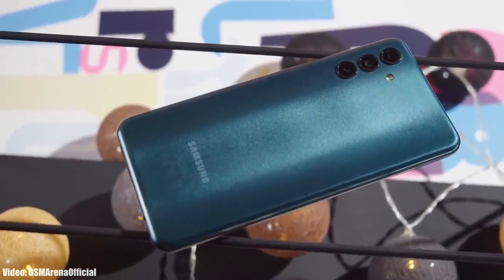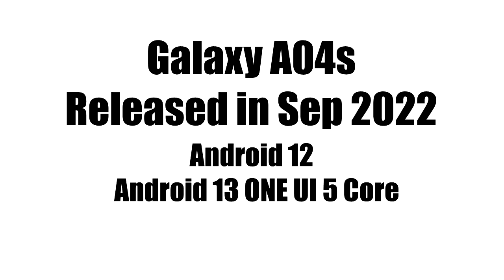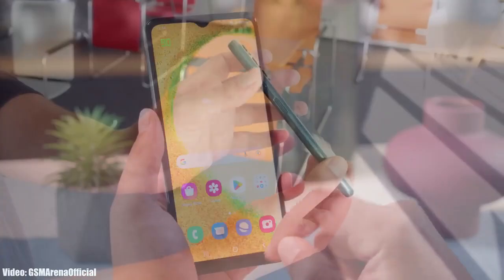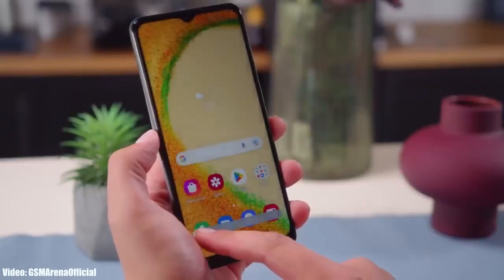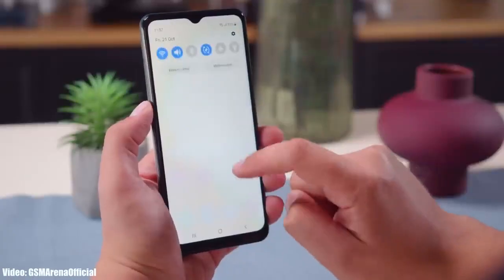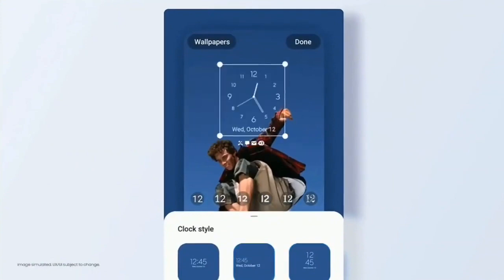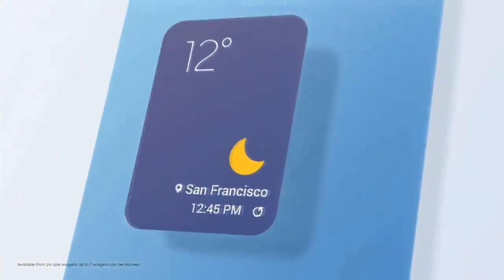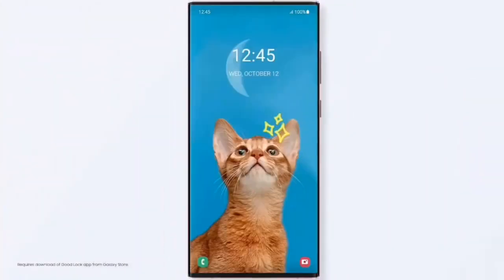Samsung Galaxy A04s Android 13 ONE UI 5.0 Official Update (RELEASED)